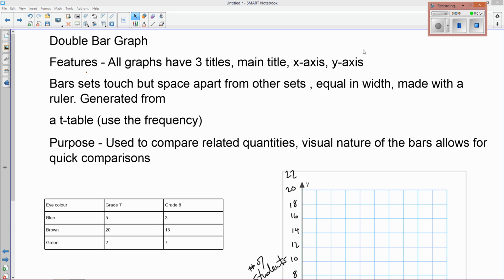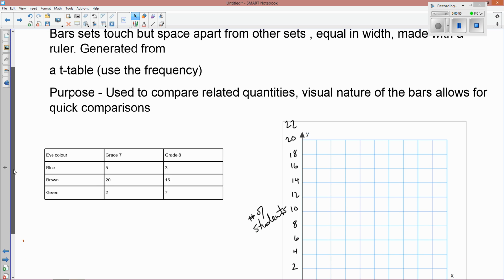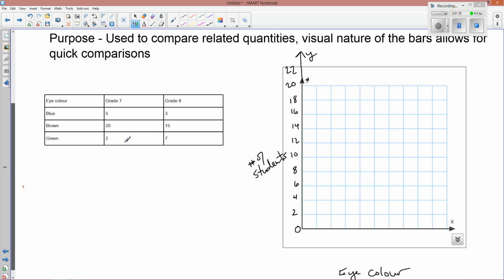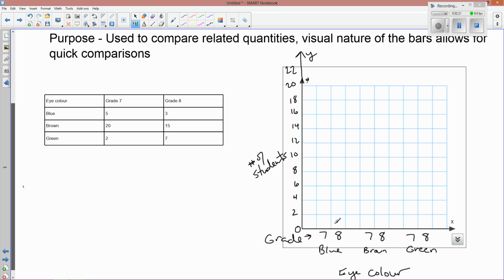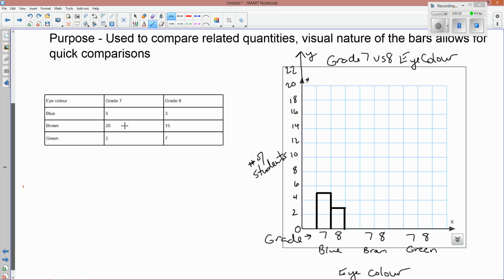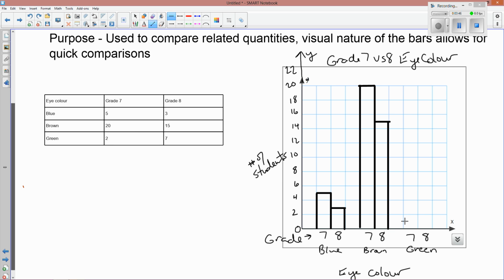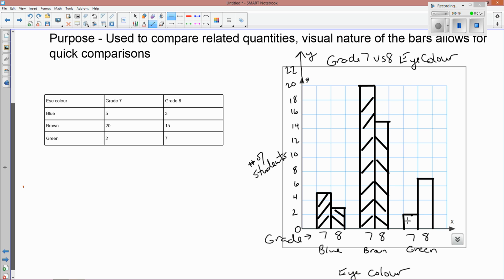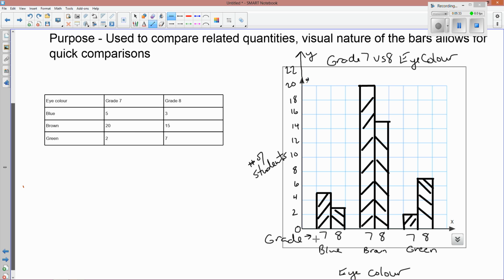Double Bar Graphs